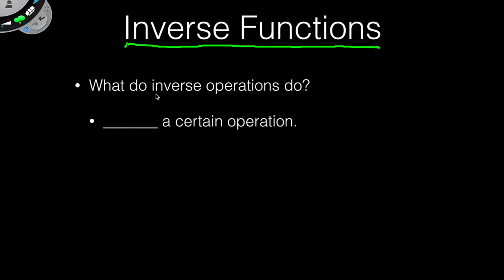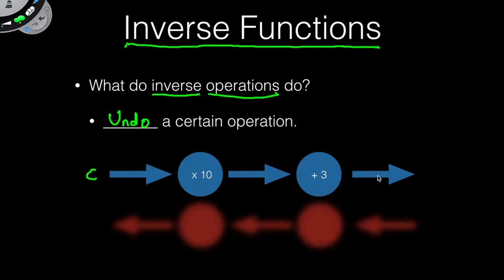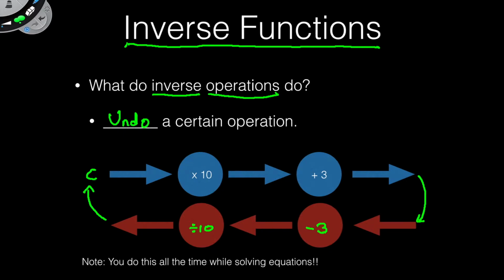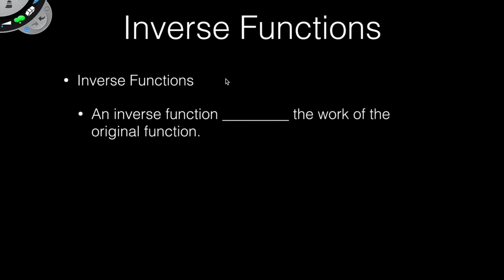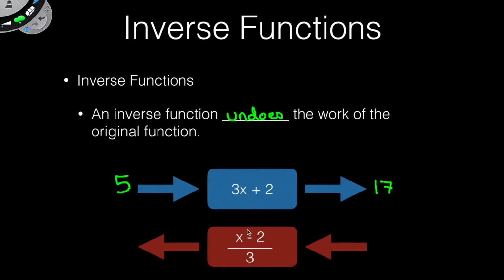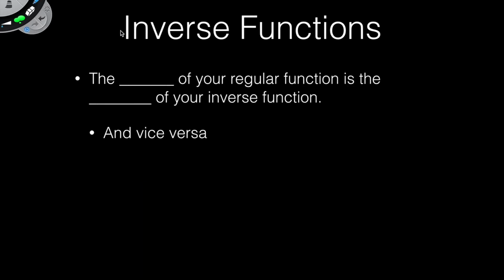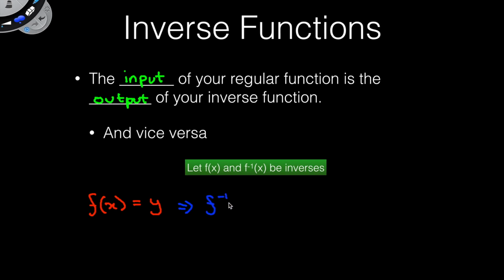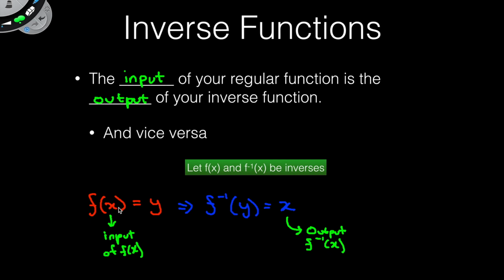Inverse Functions #1: Intro & Theory (Precalculus/Algebra II)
In this video we are introduced to inverse functions. We talk about what they are, what they do, and their mathematical significance.